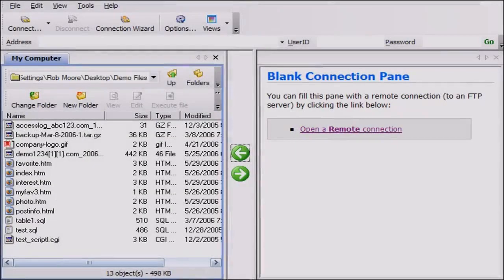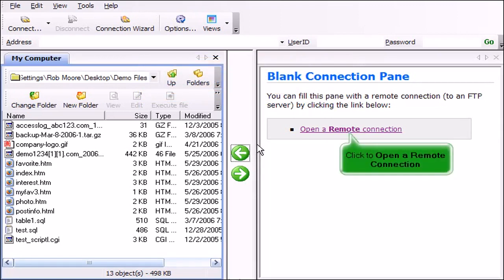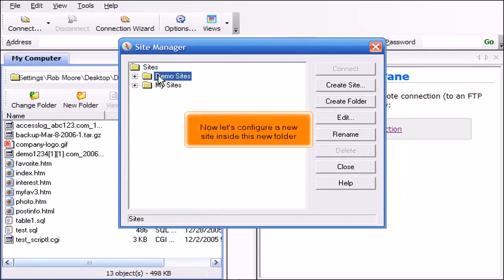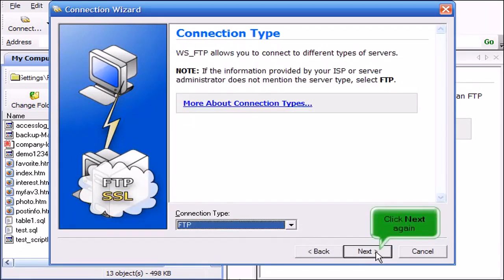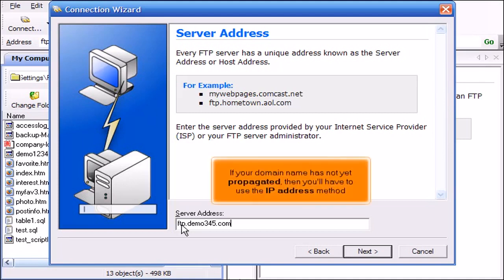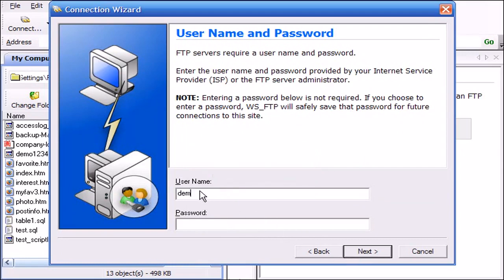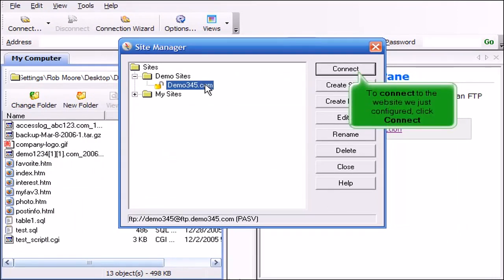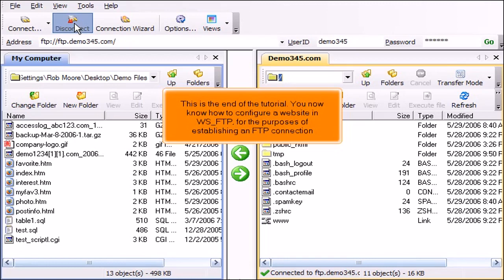FTP: How to Configure Your Website in WS_FTP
In this HostPapa tutorial, we show you how to configure your website in WS_FTP.

This tutorial assumes you’ve already had WinSCP running on your computer and connected to a remote server. Click on open a remote connection, browse to the correct folder location, and then click new. Enter all of the details for your new website name including the server address. Enter the username and password. Connect to the site afterward.

You now have the FTP window open. You can disconnect when you are finished.